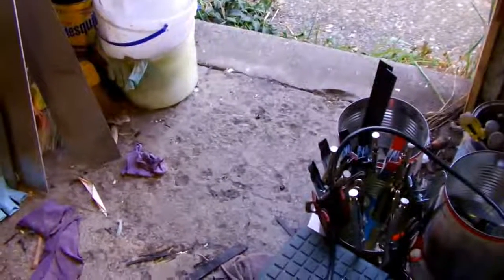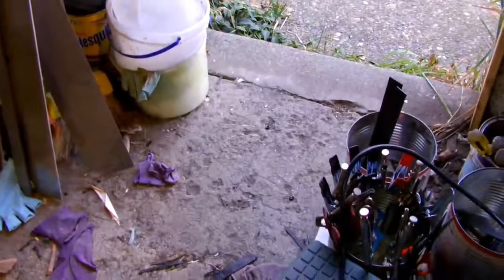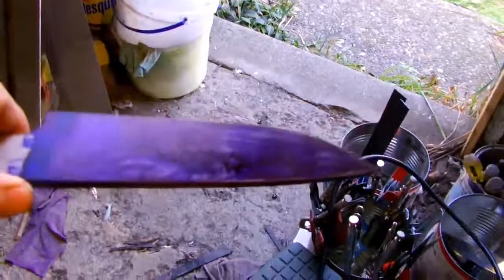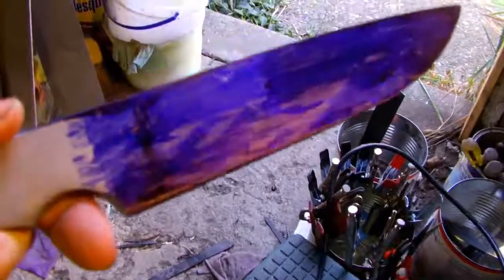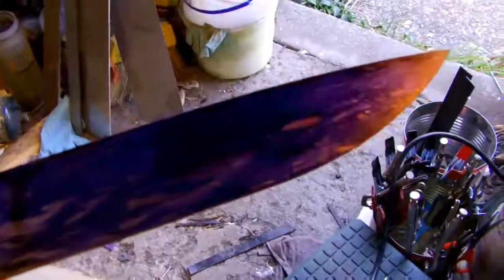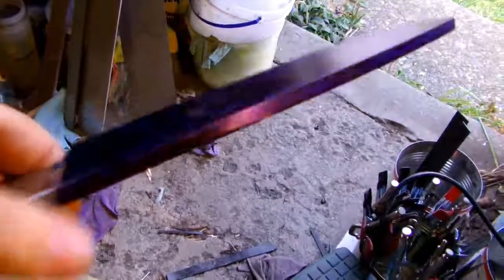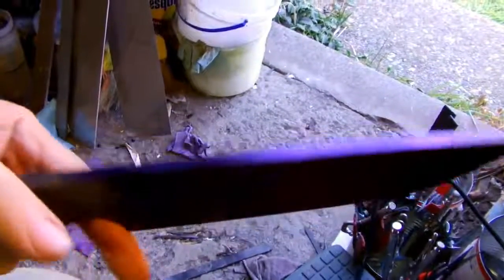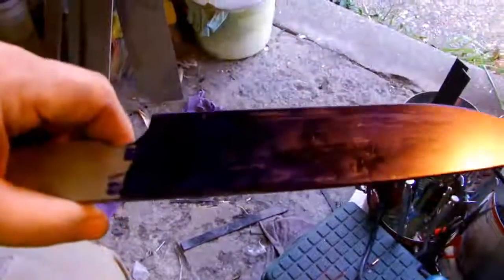Long13Hair's Knife Update